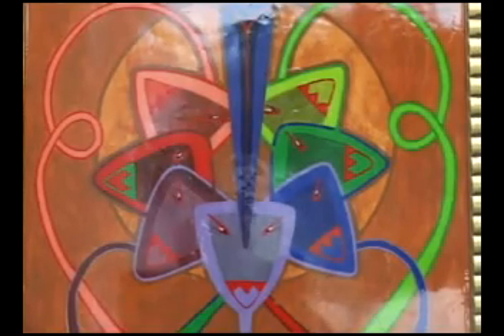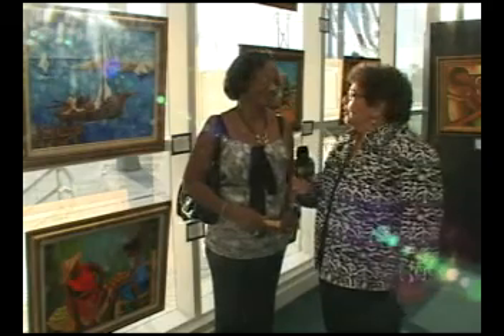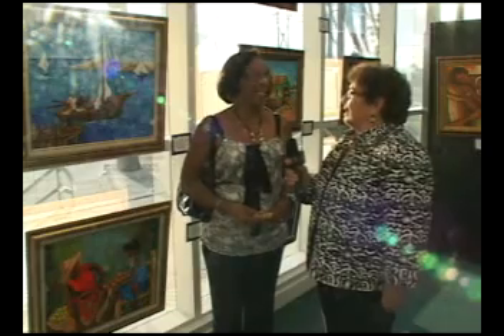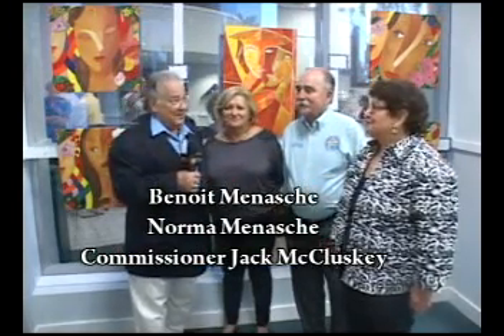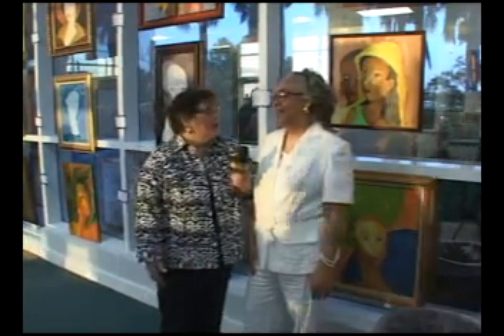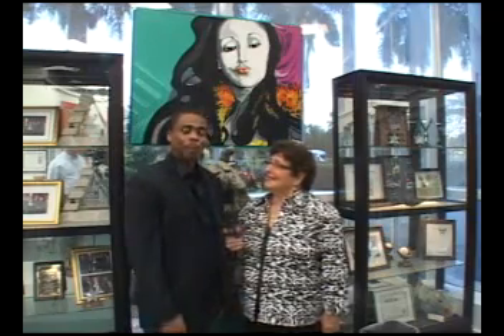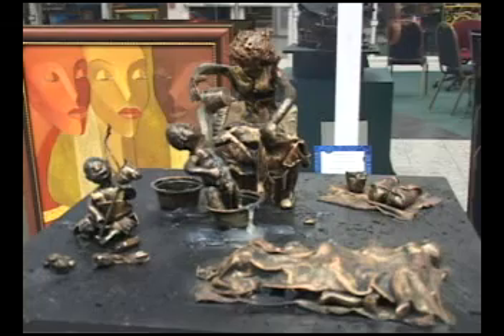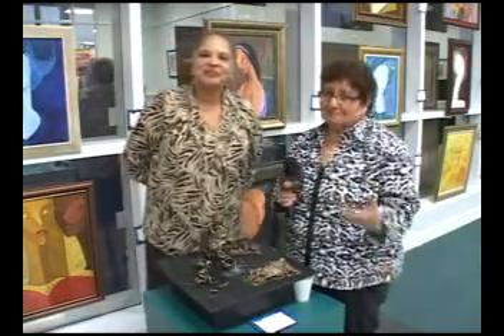The Glass Gallery "Art Exhibit Caribbean Dreams"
This months's installment showcases 6 of the finest Caribbean artist's from Florida, for an exciting look at Caribbean Art at the Glass Gallery In Pembroke Pines.